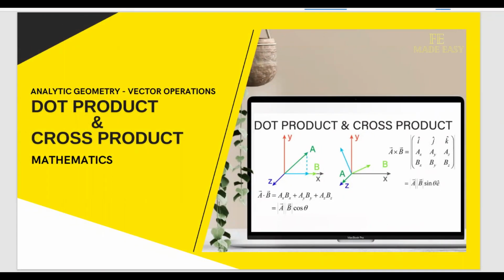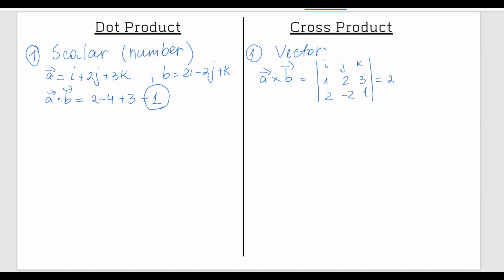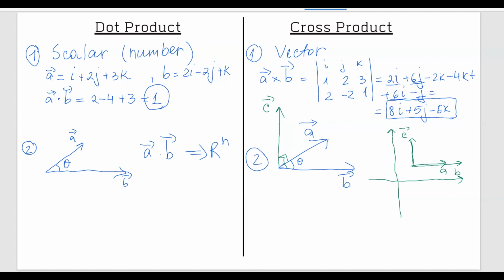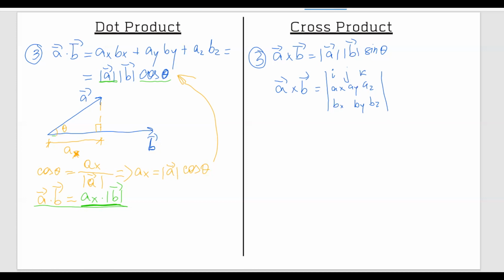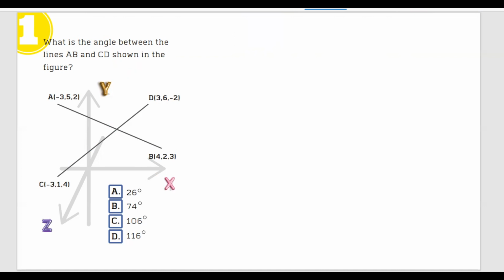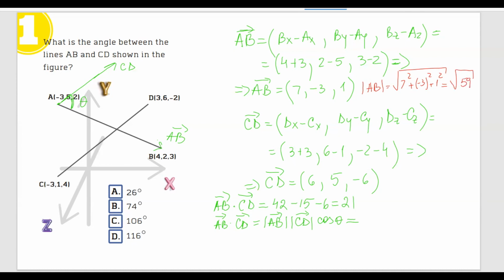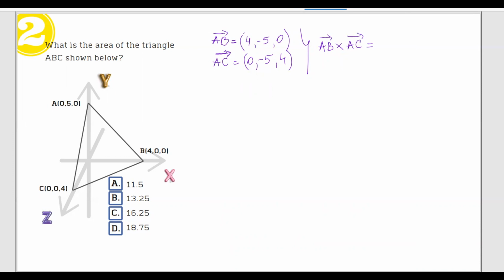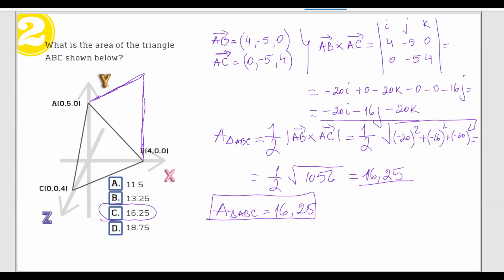FE Review - Mathematics - Dot Product & Cross Product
Hey there. In this video I am doing a parallel between dot and cross product to bring up the differences between them. I hope it helps clarify as well as give you some intuition on these two vector operations.
At the end I have 2 examples, 1 of each.

For any questions you might have, leave it in the comment section below.